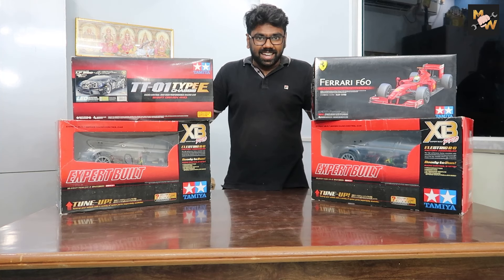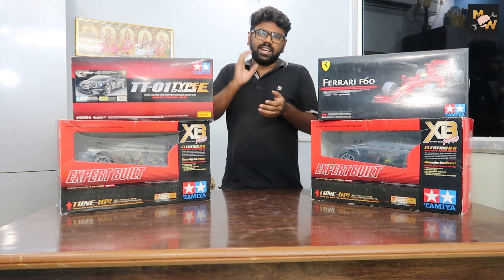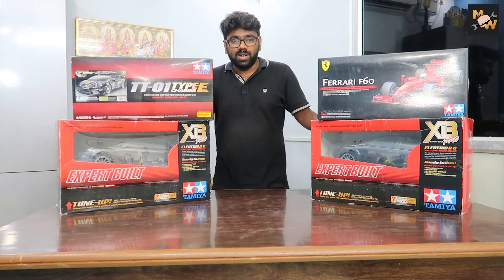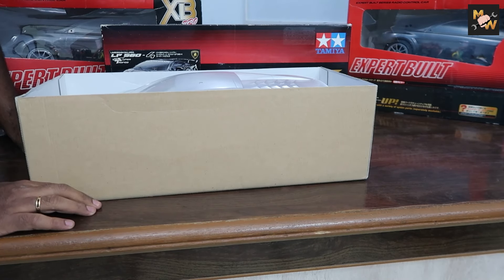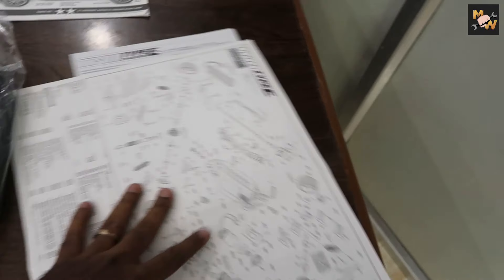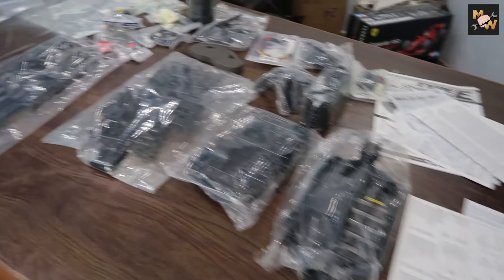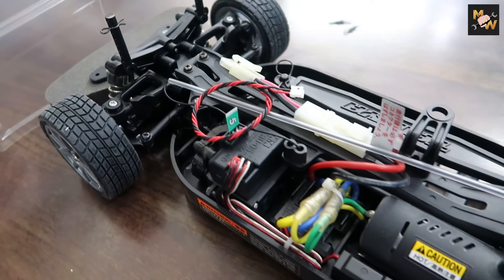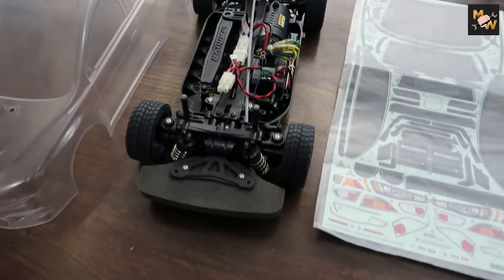1 லட்சம் மதிப்புள்ள RC கார்கள்!! | Tamil RC car Review | Madras Workshop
I have bought 4 awesome RC cars from Japan and I am gonna Unbox it in this video. Sit back and relax

I have a personal workshop, where I work on all my RC/DIY stuff. If you are a gadget lover like me, then you're up for a treat because I'll be uploading a lot of gadgets/tech/diy contents here, don't miss it.